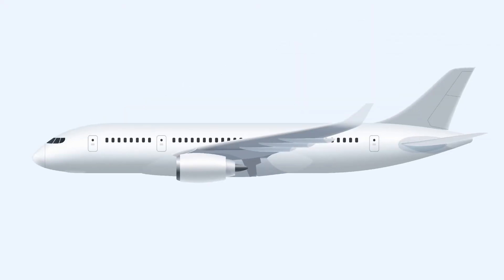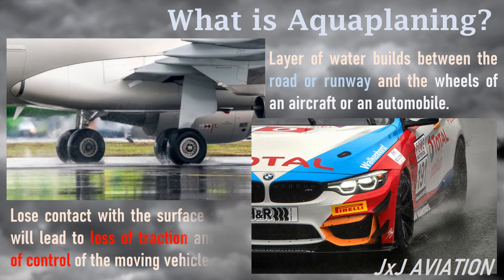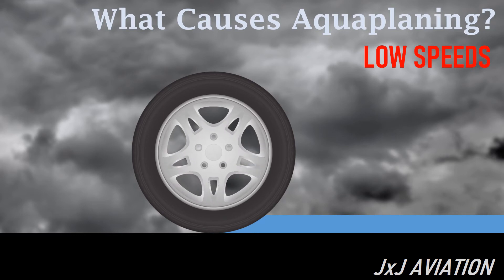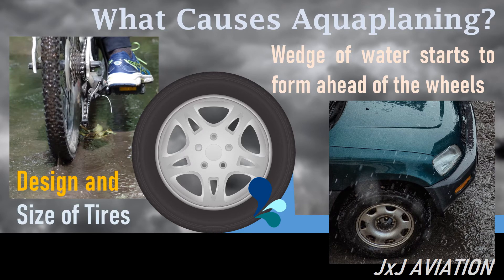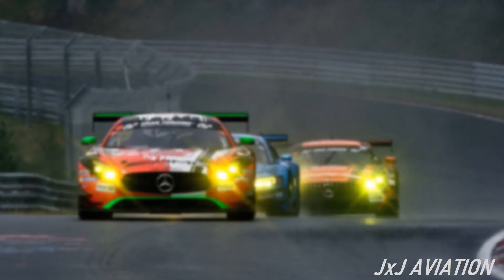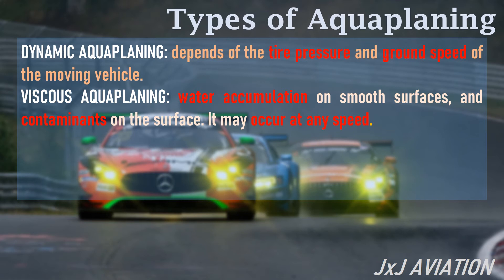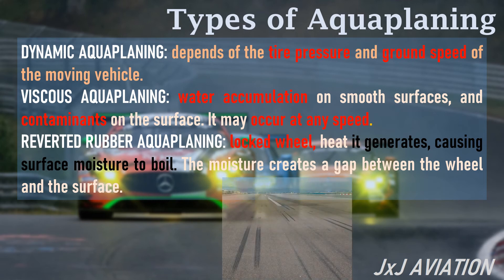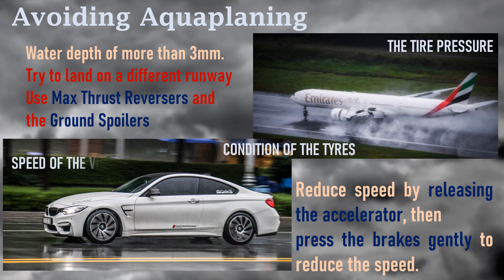What is Aquaplaning? | Why is it DANGEROUS for Aircraft and Automobiles? | Types of Aquaplaning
In this short video we look at what is meant by Aquaplaning; what causes Aquaplaning, Types of Aquaplaning and what to do if you are flying an aircraft or driving a car and encounter this situation.
Apologies for the Automated Voice.
With rain creating havoc during races, roads on on runways in different places hope this gives a good idea about why aquaplaning is dangerous.